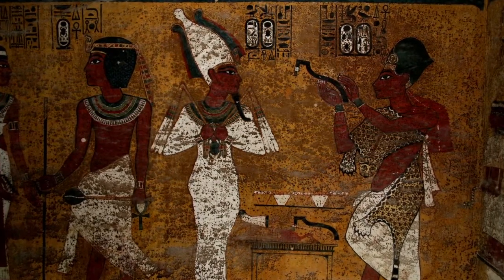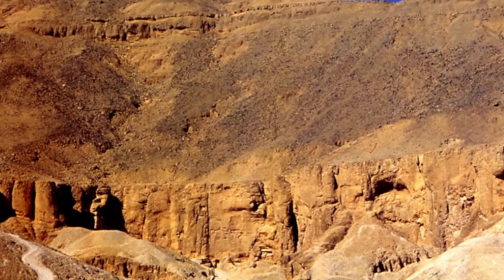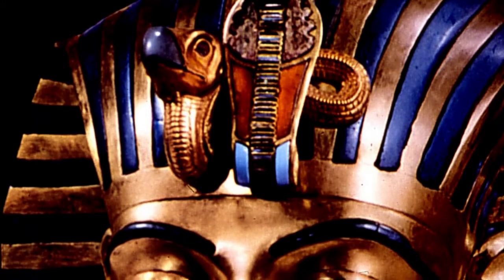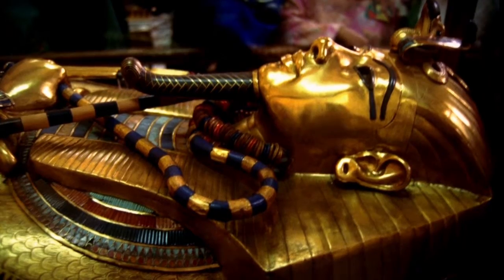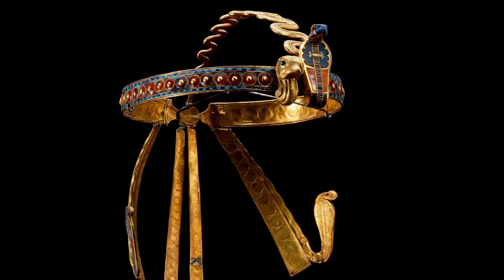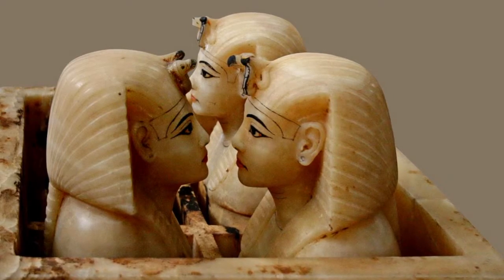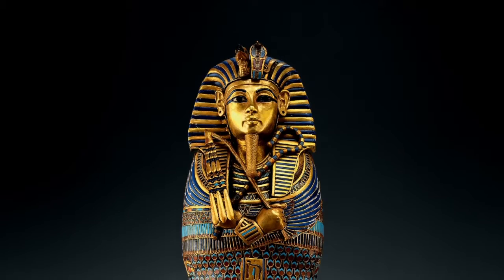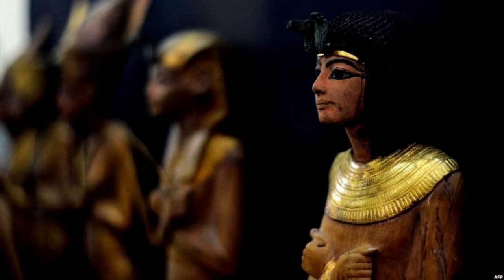The Vulture and the Cobra Goddesses - Episode 17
ندعوكم لمشاهدة هذا الفيديو عن الحضارة المصرية القديمة
مشروع فرعونيات هو من انتاج القرية_الإلكترونية  في أبوظبي ويقوم على رعايته واختيار مادته الشاعر الاماراتي محمد أحمد السويدي